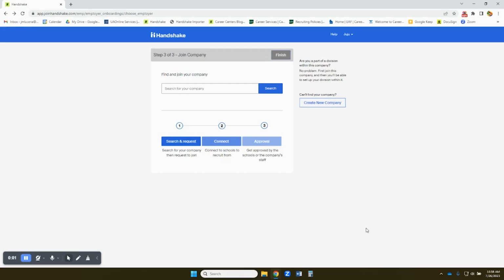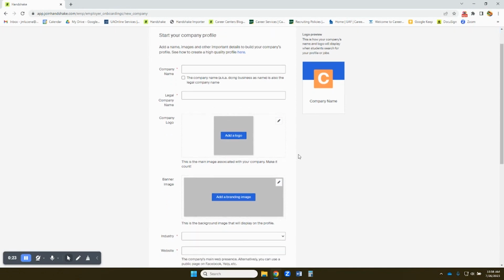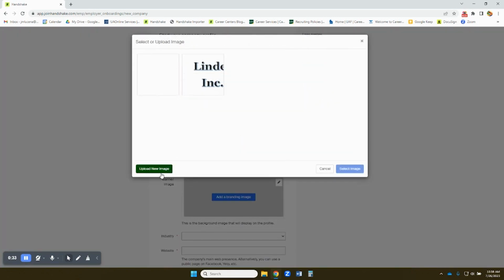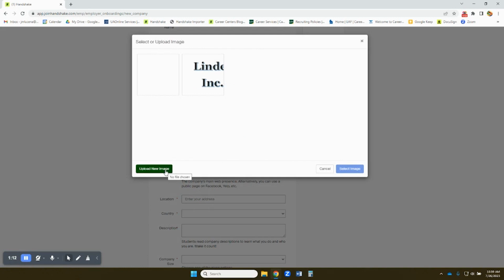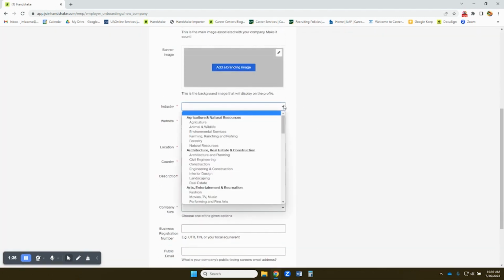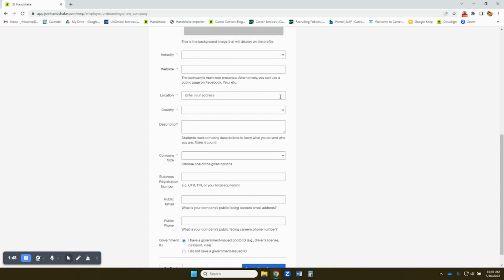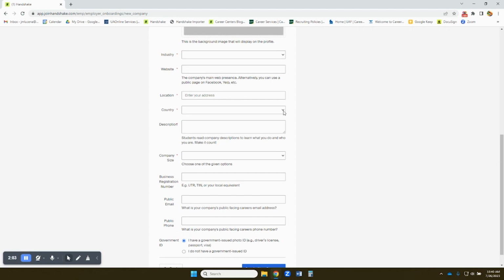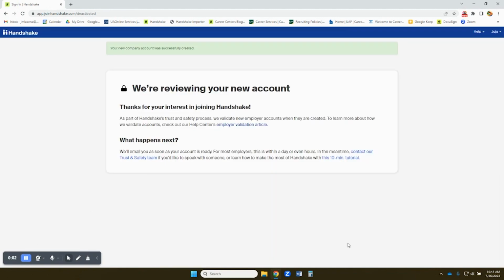How to: create a new employer account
Watch this video to receive step-by-step instructions on how to create a Handshake company profile and begin recruiting students and alumni across the University of Alaska system.